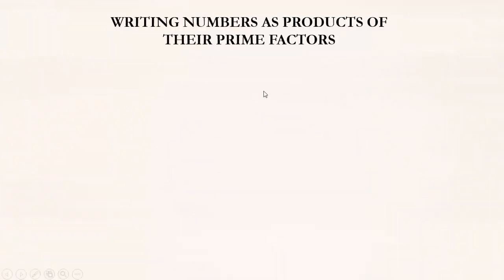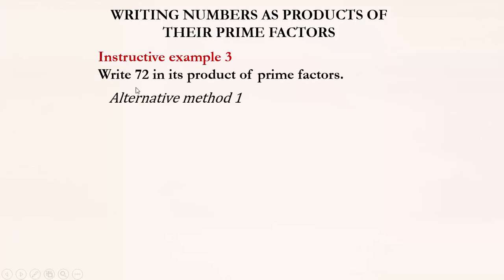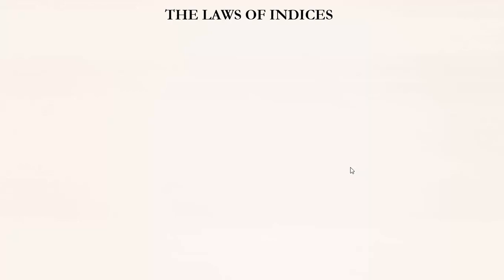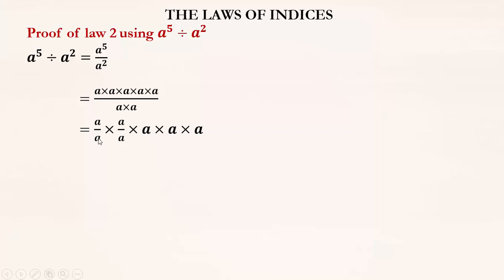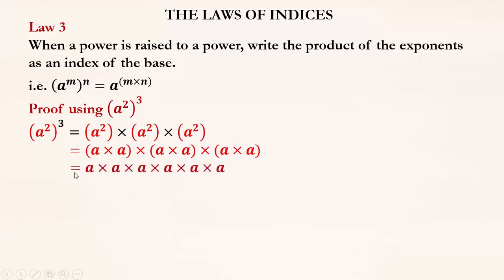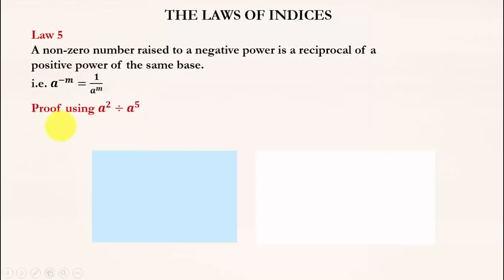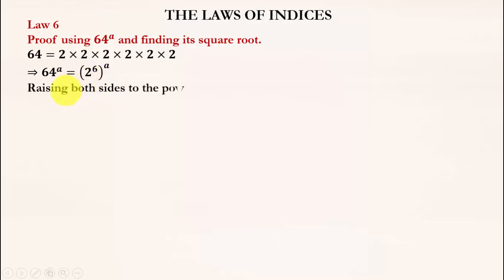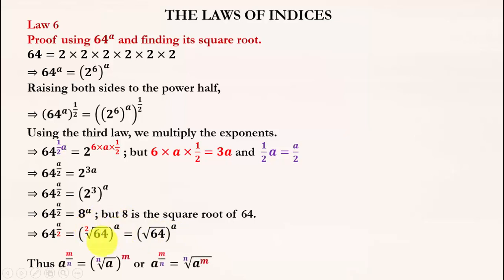How to handle powers of natural numbers (indices)|Understanding made easy| Part 2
This is the part 2 of the topic indices, it covers content prime factorization and the laws of indices. The link to the part 1 is below.